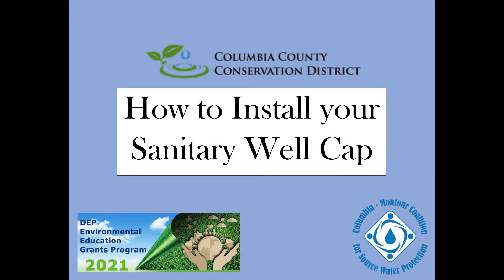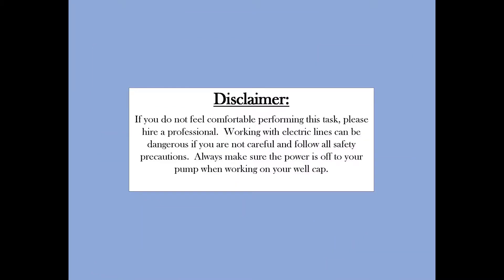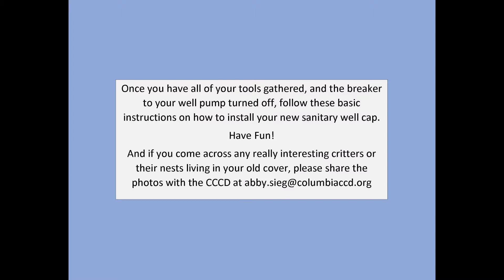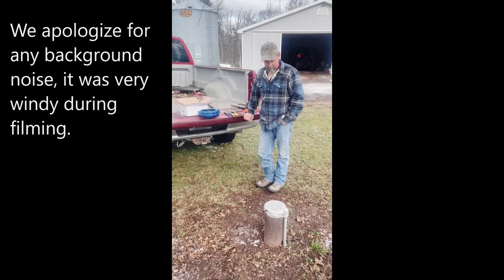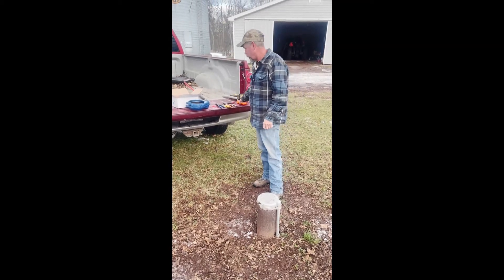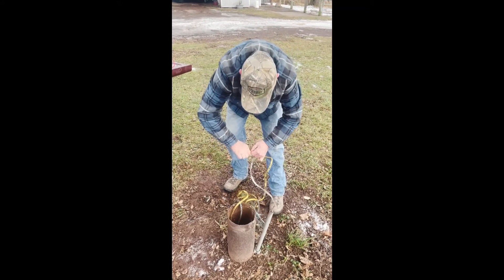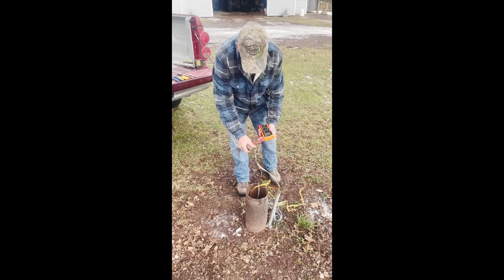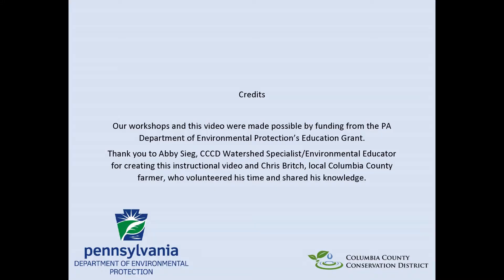Sanitary Well Cap Installation Tutorial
If you received a free sanitary well cap by attending one of our Residential Water Wells Workshops or at another event, this video explains the basics of installing your well cap.  This video was not created by professionals, but is to help guide you with self-installation of your new cap.  The process may not apply to all wells, but should pertain to most standard residential wells.